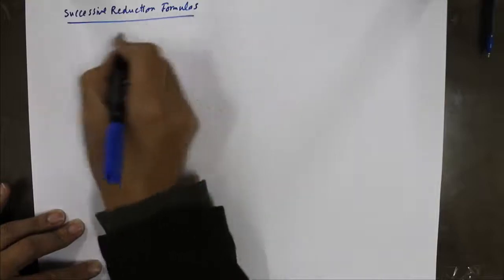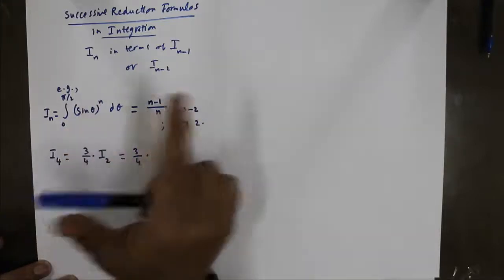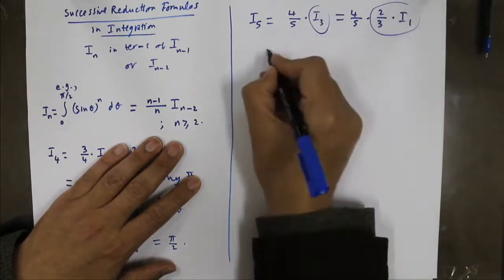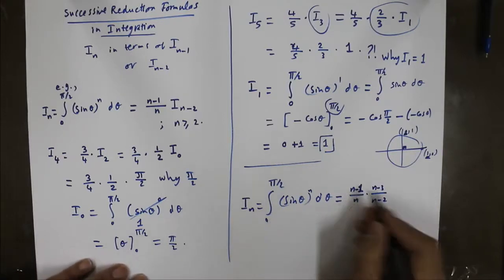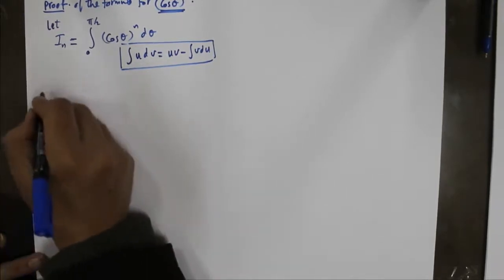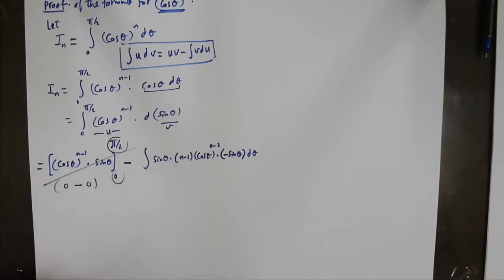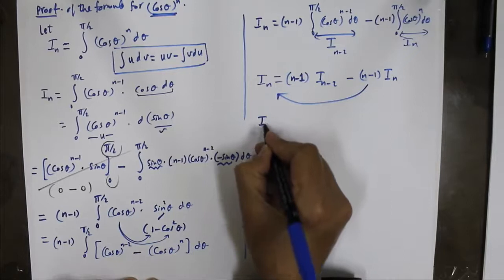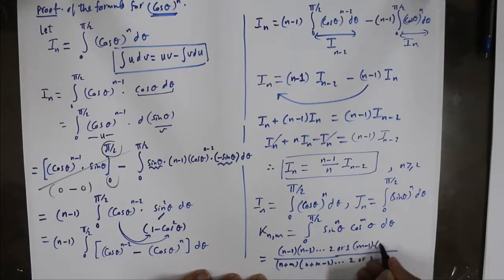Succussive Reduction Formulas in Integration